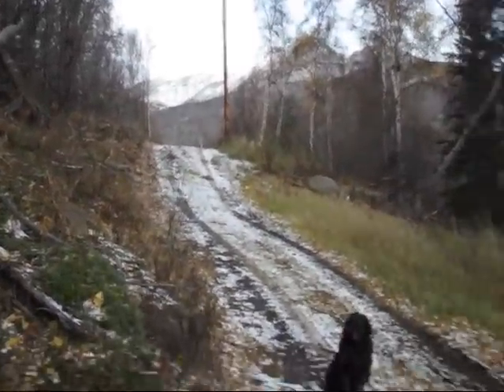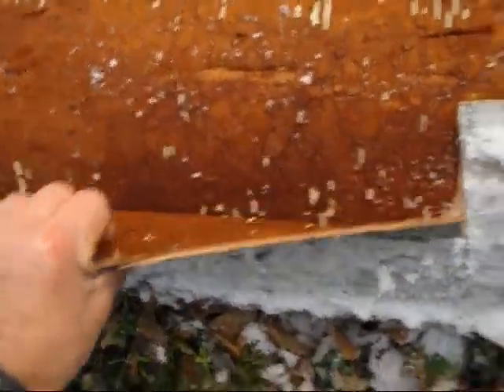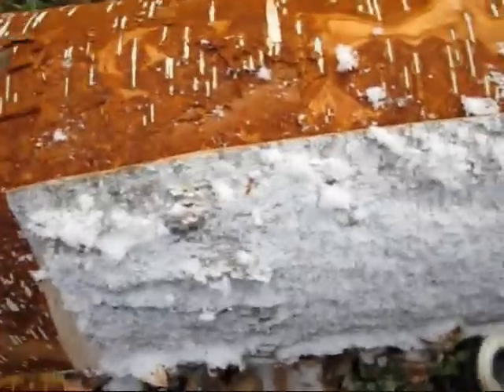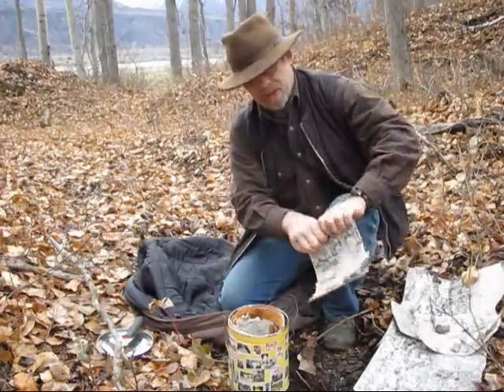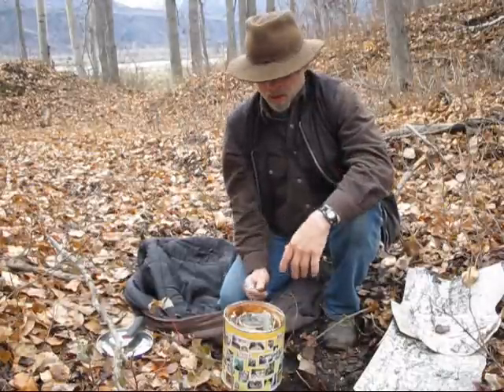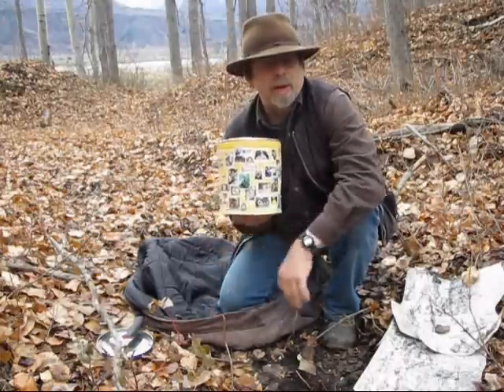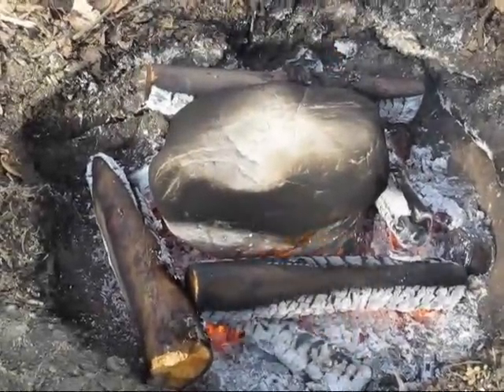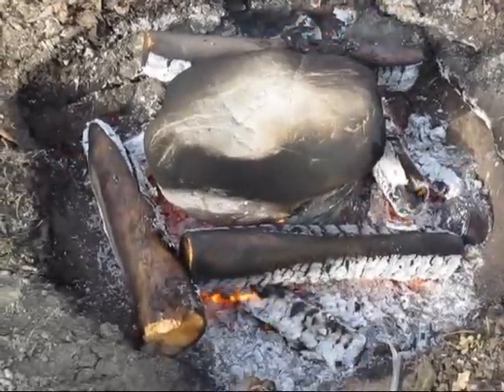Making Oil From Birch Bark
This is a description on how to make Birch Bark Oil from. Birch Bark. I show how to harvest the bark and how and what to do to make the oil. At the end is a few tips for uses of this remarkable natural oil.